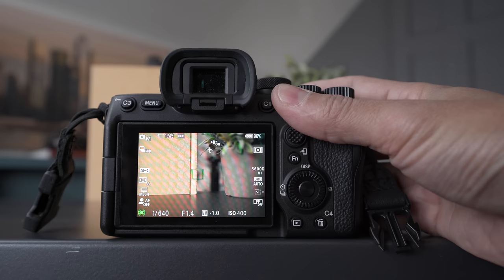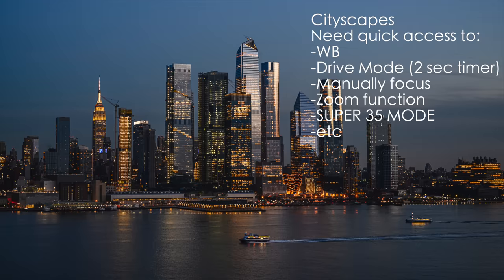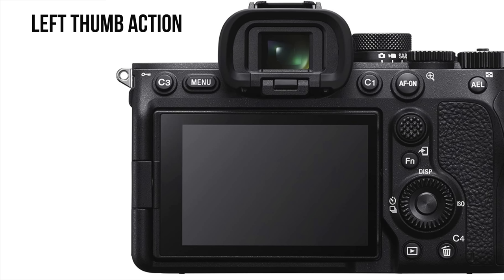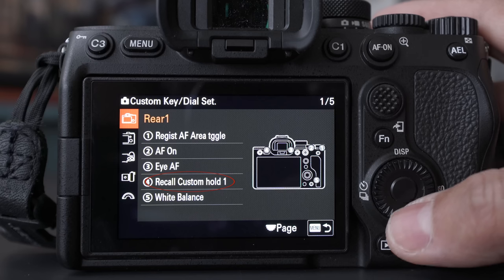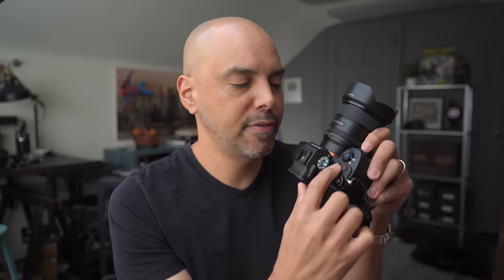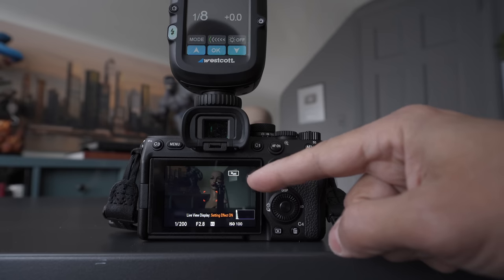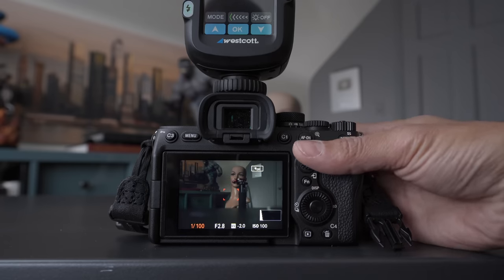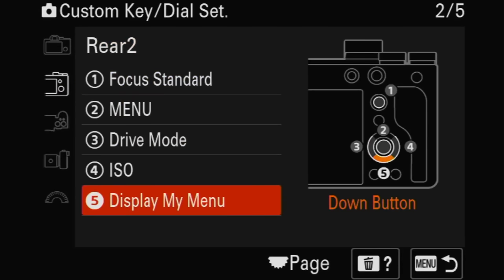What do these Sony buttons do?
In this video, we customize YOUR Sony camera buttons for YOU!